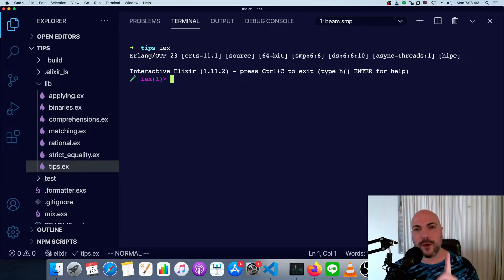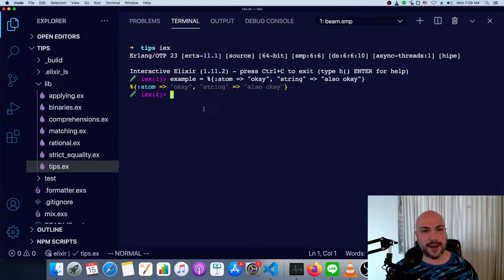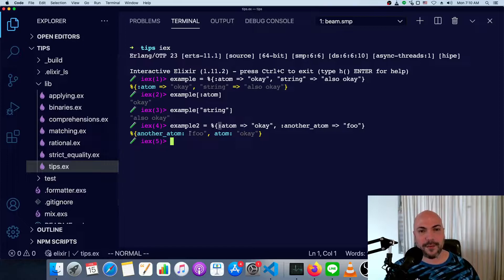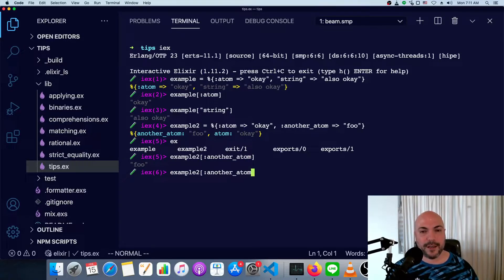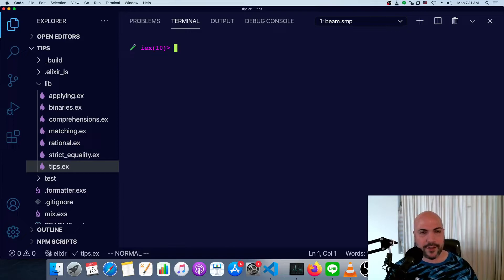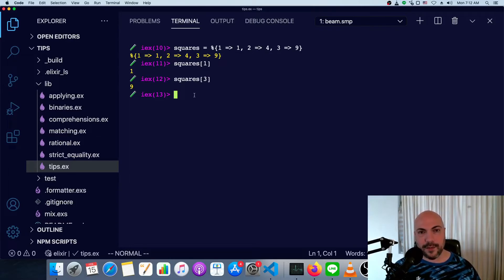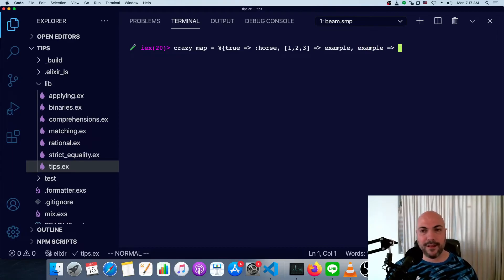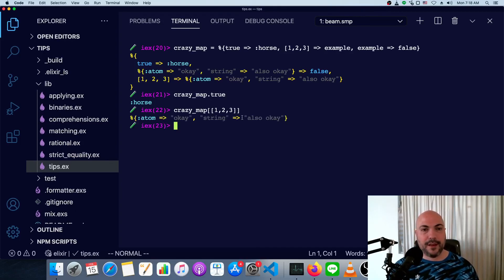Elixir map syntax clarified (for beginners)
There's one area where I see a lot of beginners frustrated with Elixir syntax. It's not because it's hard, though. It's because there are two ways of doing the same thing and the more general one is less often seen in code!